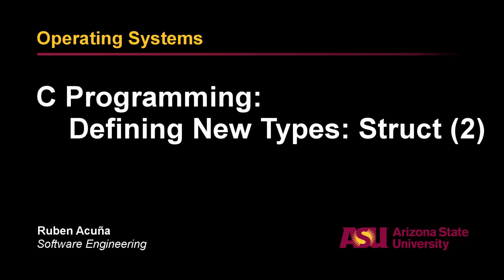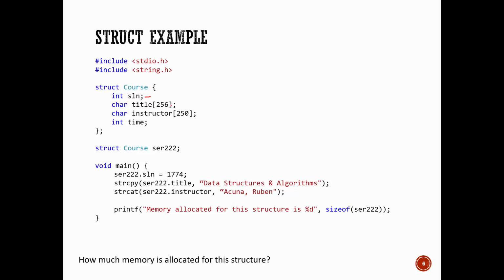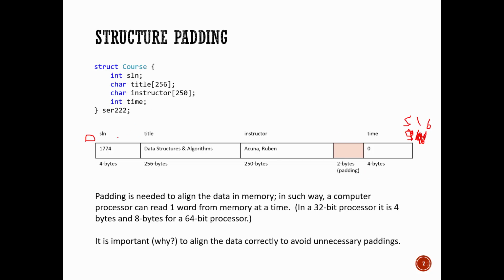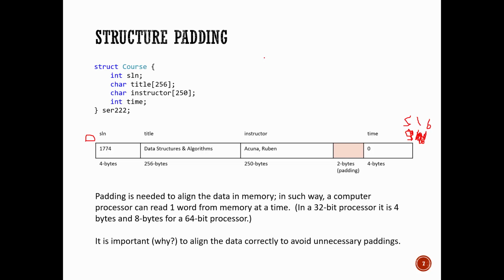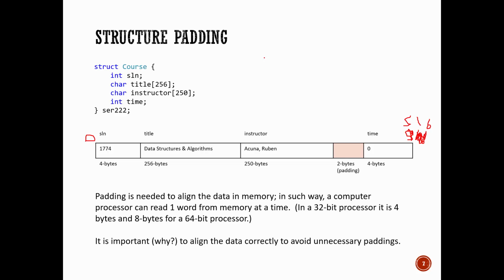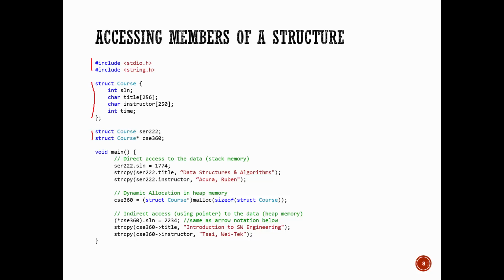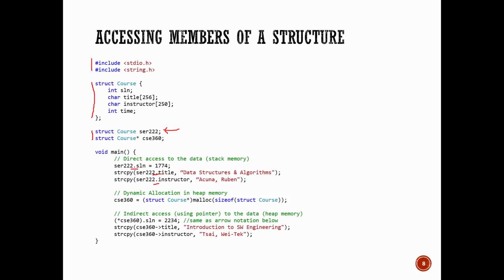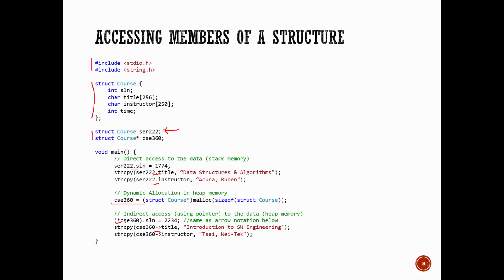[SER334] C Programming: Defining New Types: Struct (2/2)